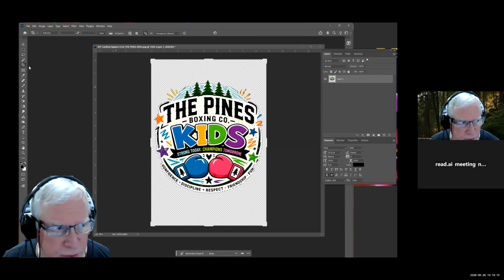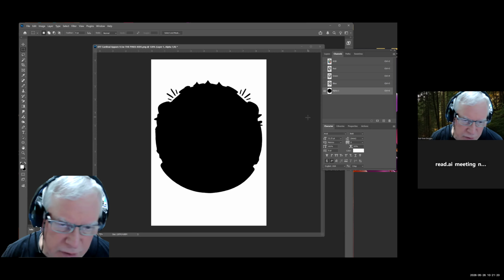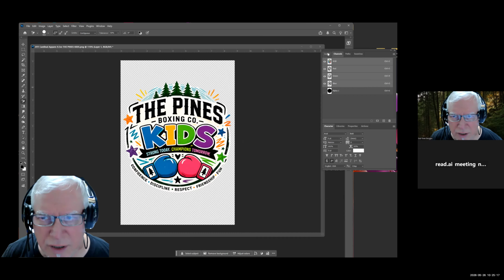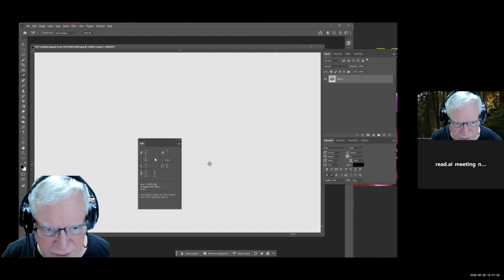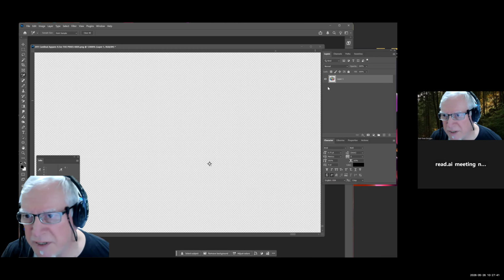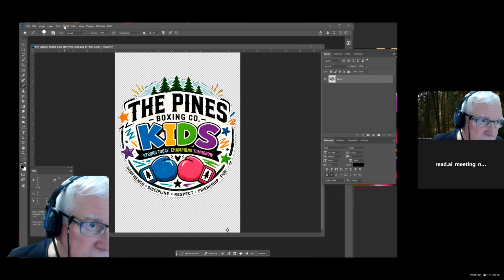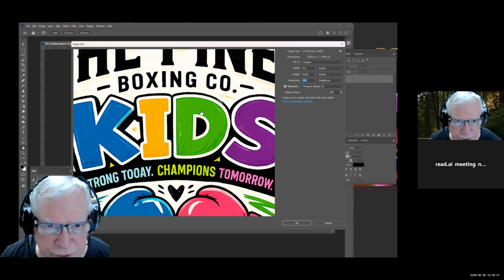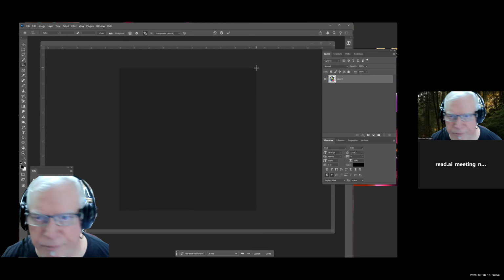DTF clean up and finding the hidden junk content in the file.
Some images have larger document sizes and won't crop down to the art. Some gang builders when uploading and sizing will recognize these hidden elements and not size it correctly causing miss prints due to sizing. Here's a way in Photoshop to locate those issues.